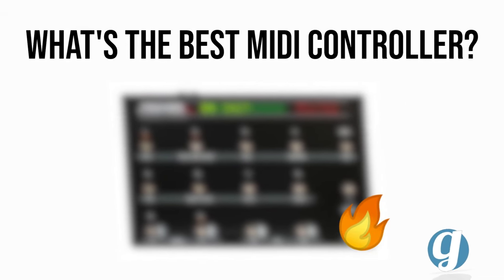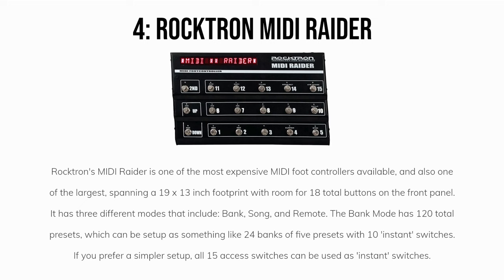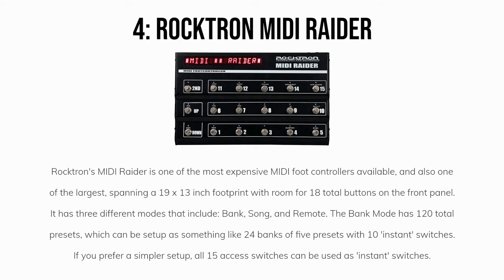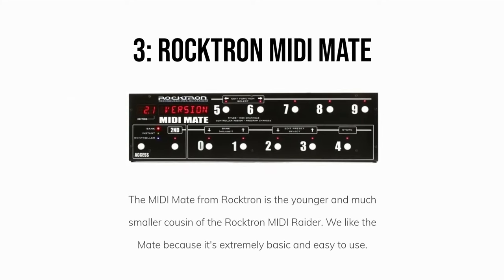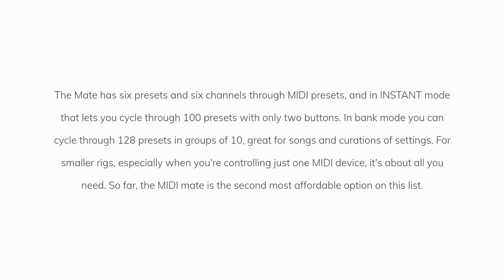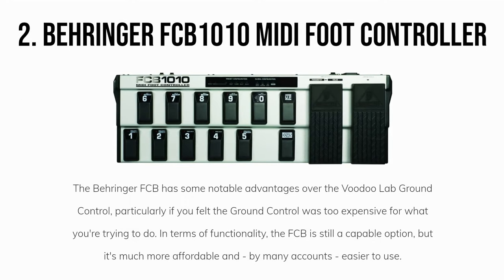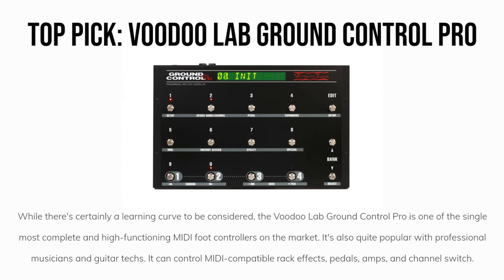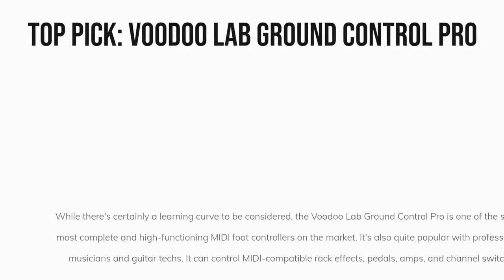Best MIDI Foot Controllers for Guitar Players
A roundup of our favorite MIDI foot controllers for guitar players to control effects pedals, rackmounted units, and more. Units from Voodoo Lab, Rocktron, and more.